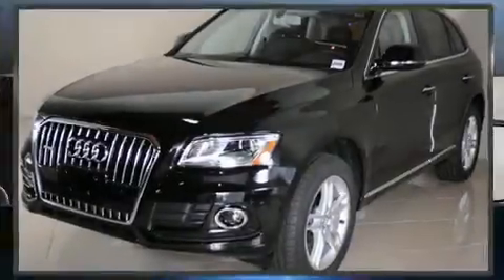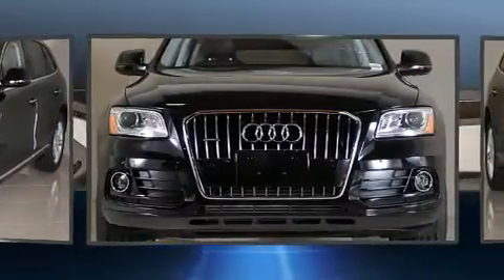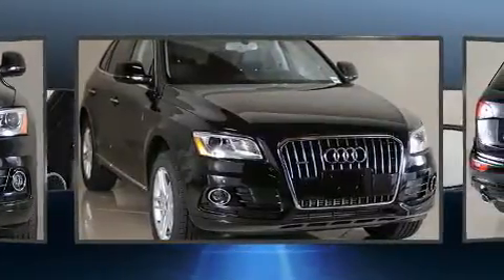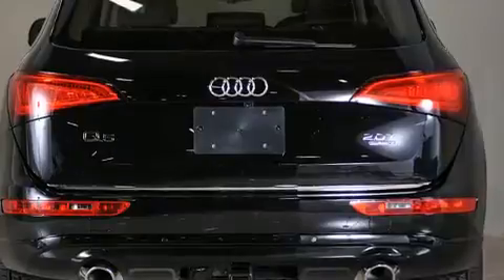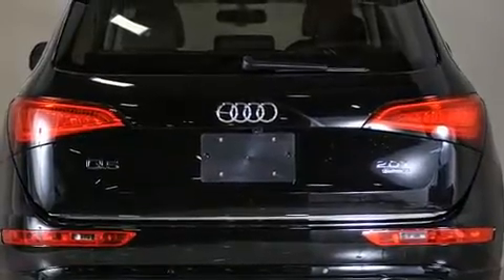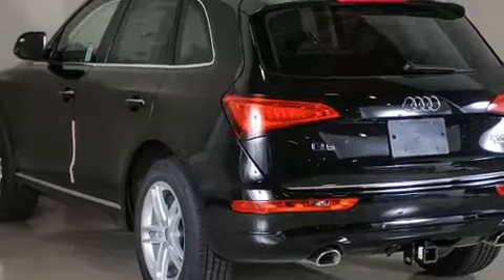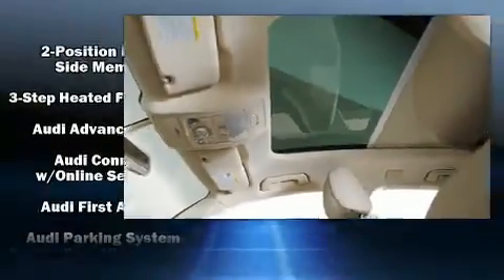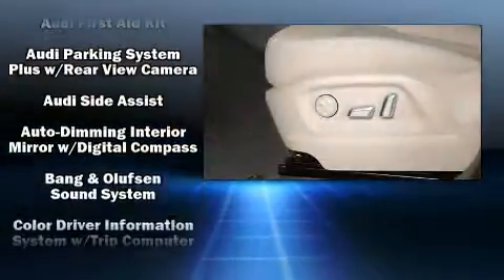2017 Audi Q5 2.0T Premium in Palo Alto, CA 94303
Experience driving perfection in the 2017 Audi Q5. A turbocharger is also included as an economical means of increasing performance. Top features include leather upholstery, power moon roof, a power rear cargo door, rain sensing wipers, blind spot sensor, power windows, a trailer hitch, and 1-touch window functionality. With high intensity discharge headlights illuminating your path, you'll always appreciate maximum visibility. Audio features include a CD player with MP3 capability, steering wheel mounted audio controls, A 10 gigabyte hard drive, and 14 speakers, providing excellent sound throughout the cabin. Side curtain airbags deploy in extreme circumstances, shielding you and your passengers from collision forces. Our experienced sales staff is eager to share its knowledge and enthusiasm with you. They'll work with you to find the right vehicle at a price you can afford. We are here to help you.